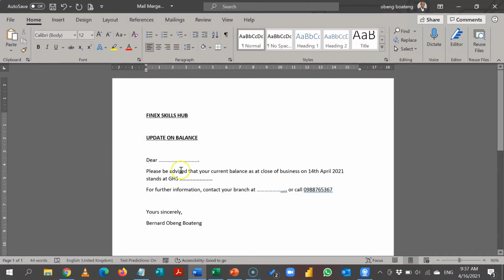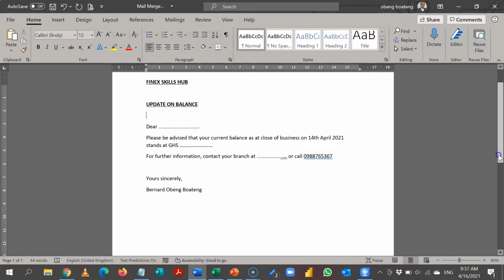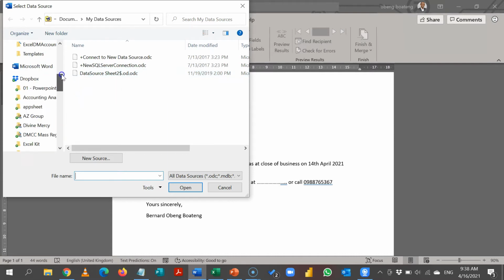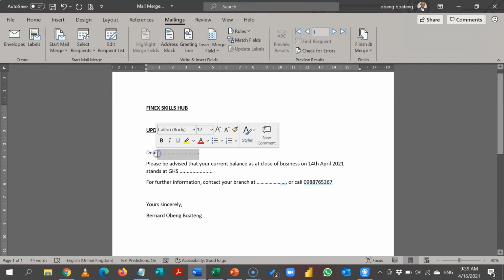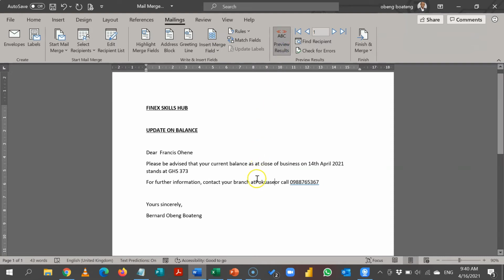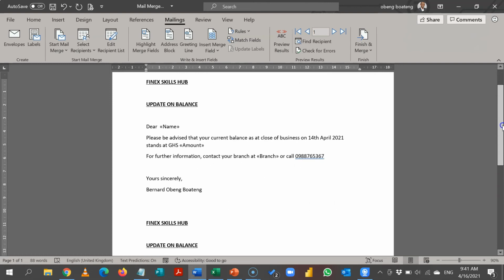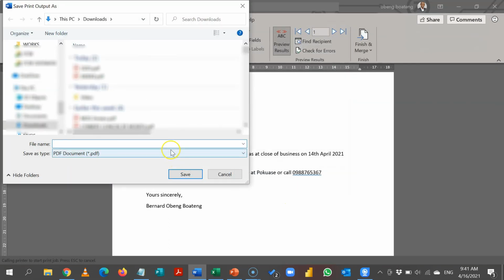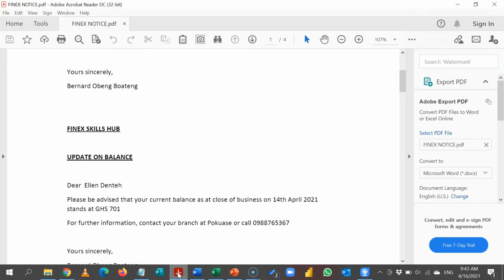Mail Merge with two versions of your document on one page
In this short video, we look at ways to mail merge in Word while fitting two or more versions of your document in one page.